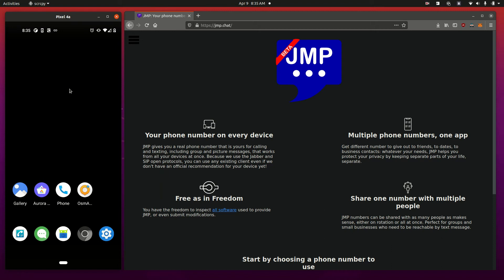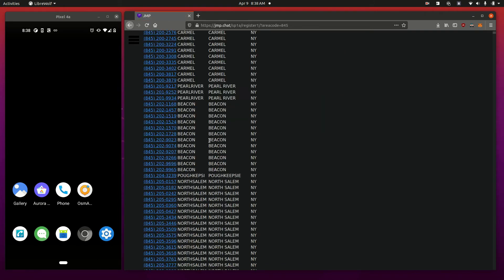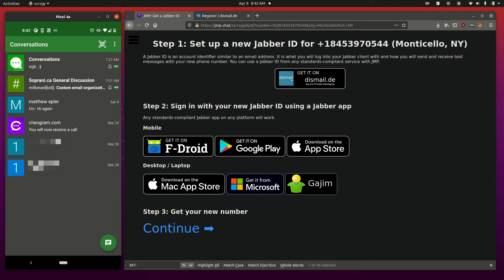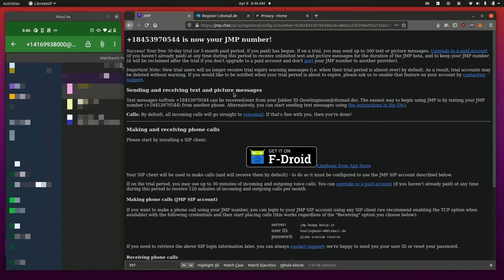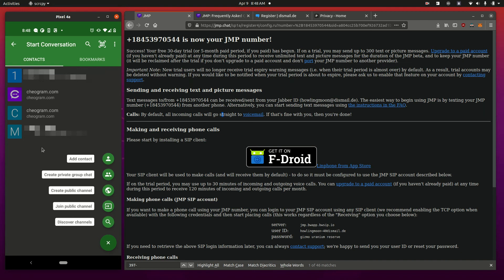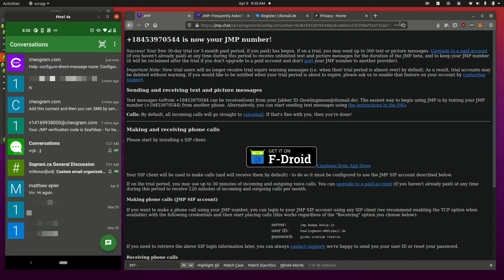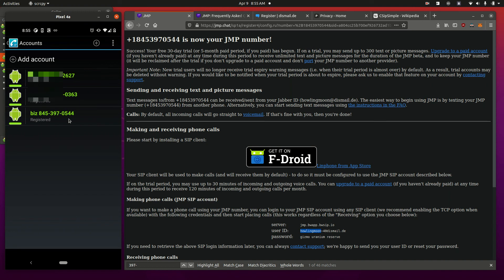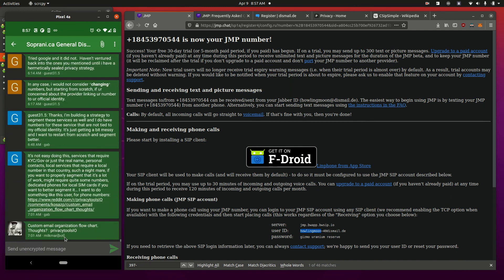Multiple phone numbers across devices with JMP.chat (MMS + Phone)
I wanted multiple phone numbers across my mobile device and laptop. Additionally, I wanted to be able to use non-stock Android on my mobile. Finding a solution that met my needs was not easy...until I found JMP.chat. Some other folks were interested in how I did it so I made this video.